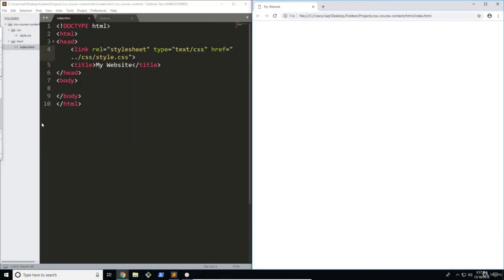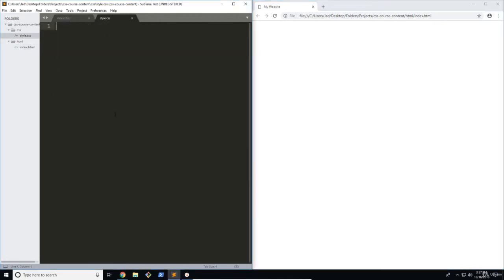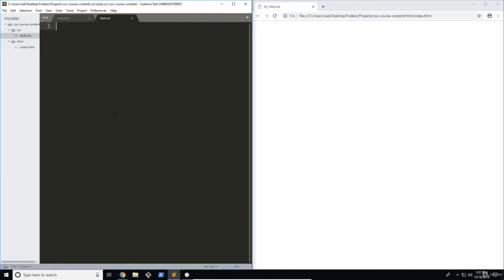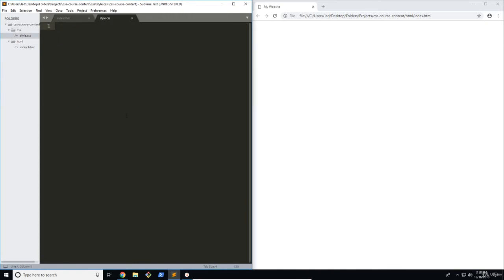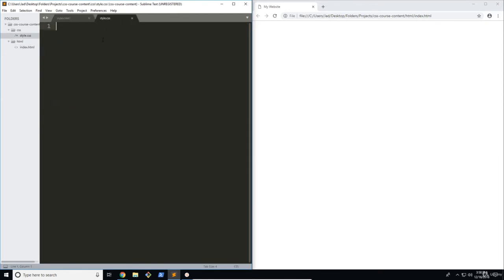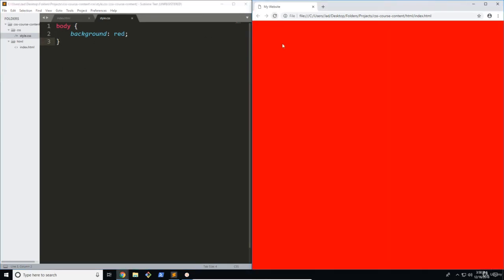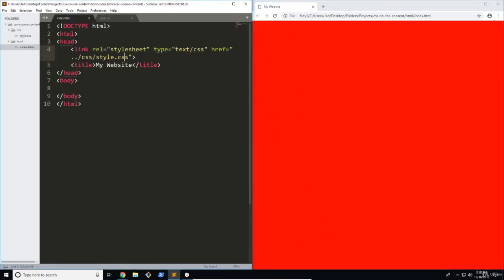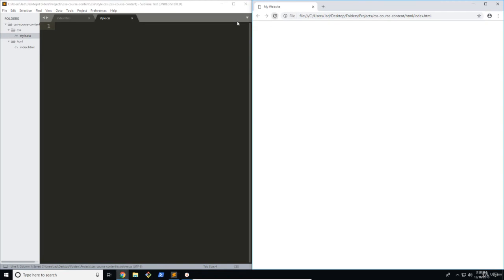CSS Tutorial For Beginners - Zero to Hero (Complete Course) 7/60 How to Test a Stylesheet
Coloring

Formatting

Text

Layout

Grid

Flexbox

Animations

Transitions